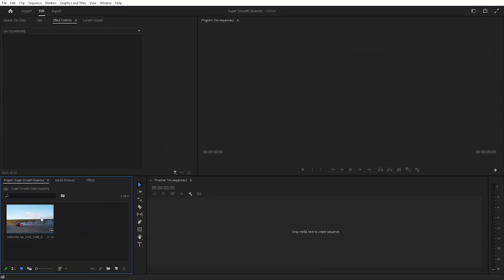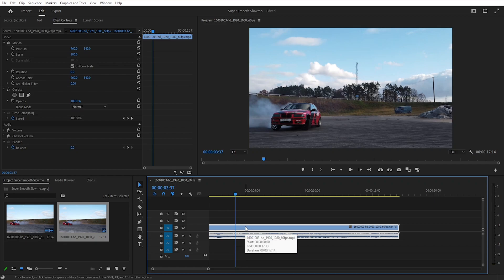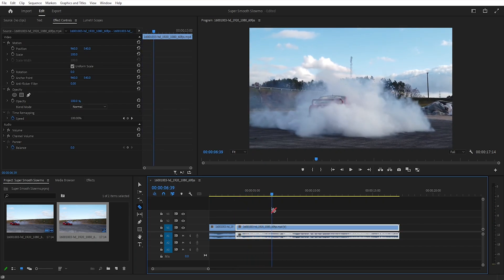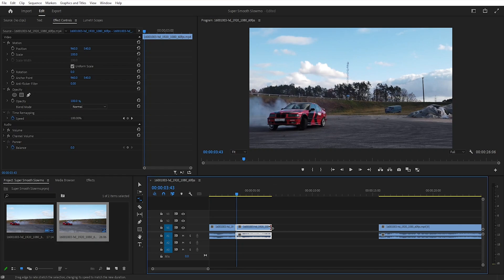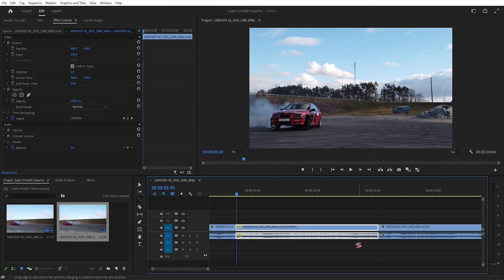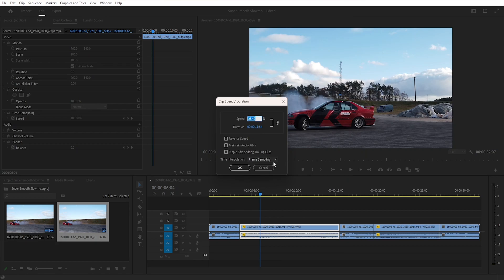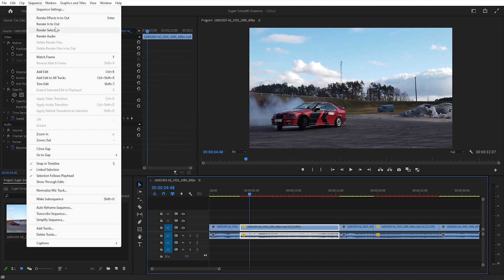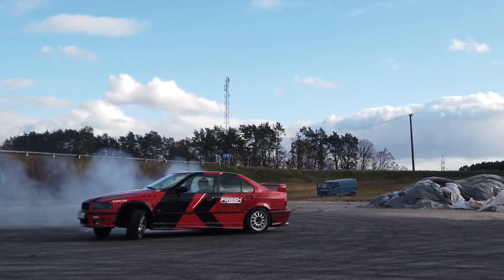Smooth Slow Motion premiere pro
Unlock the art of smooth slow motion in Premiere Pro with this quick tutorial! Learn how to transform your footage into fluid, cinematic slow-motion sequences effortlessly. We’ll cover essential techniques, including frame rate adjustments and speed interpolation, to achieve professional-grade results. Perfect for adding that extra polish to your videos. Whether you're a beginner or looking to refine your skills, this guide will help you master smooth slow-motion effects in no time!